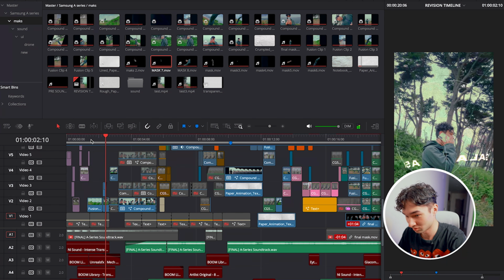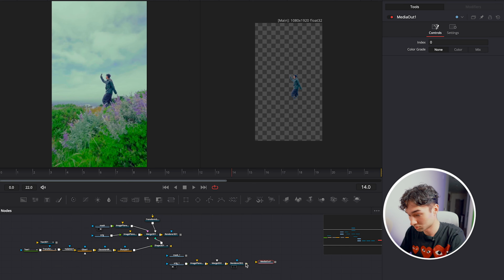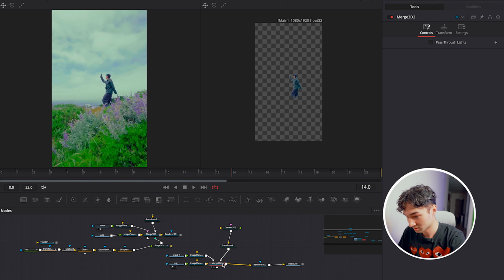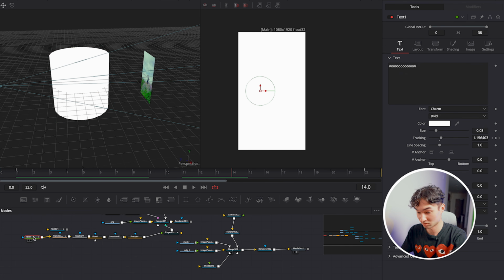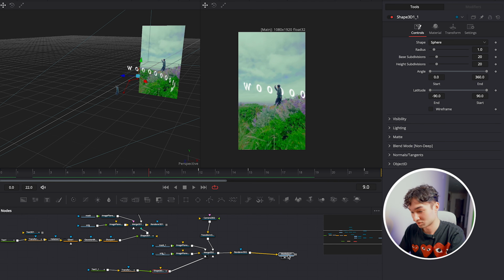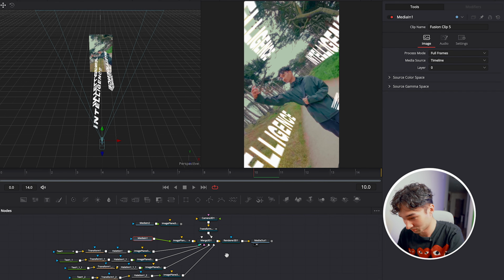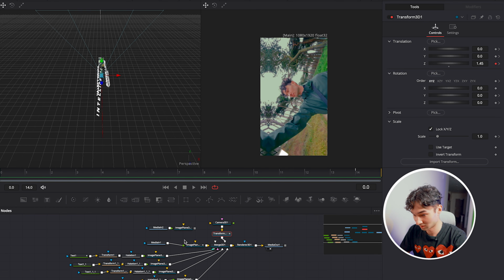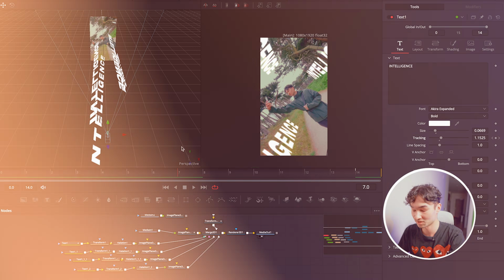how to animate 3d text in davinci resolve fusion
how to use the 3d camera in davinci resolve and create 3d text animations! let me know what you want to see next!

equipment/software used for this video:
camera: sony a7siii
lens: gmaster 14mm
editing software: davinci resolve
sound/music: artlist

my gear

or

you can
follow for updates and inquiries!